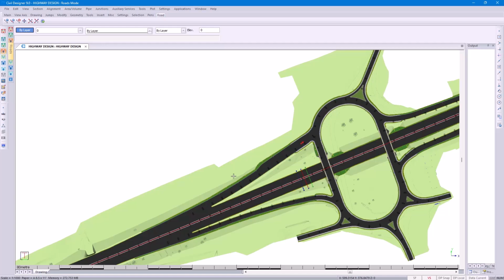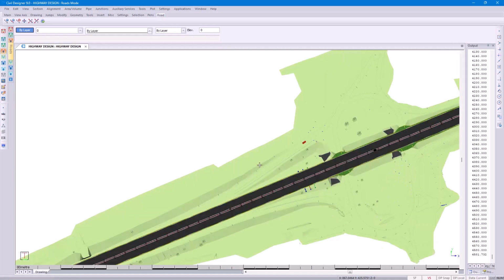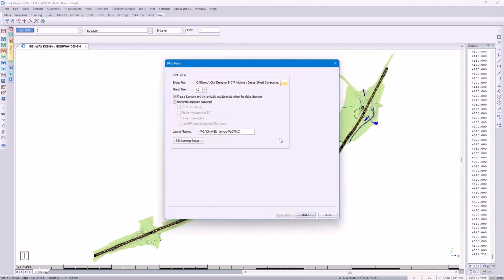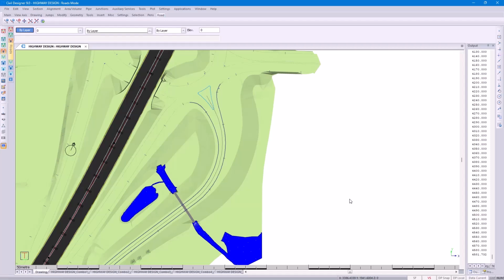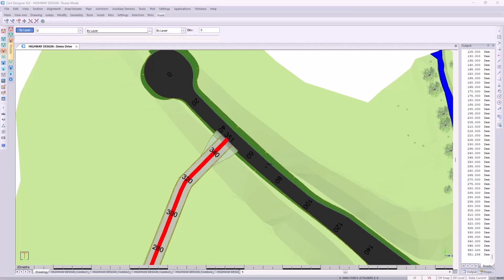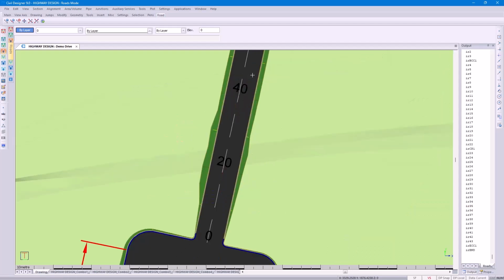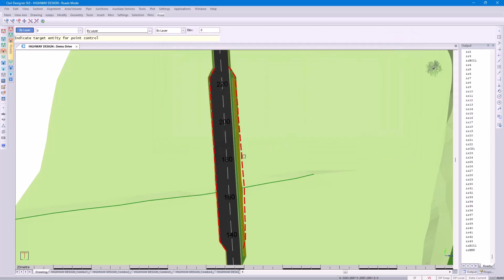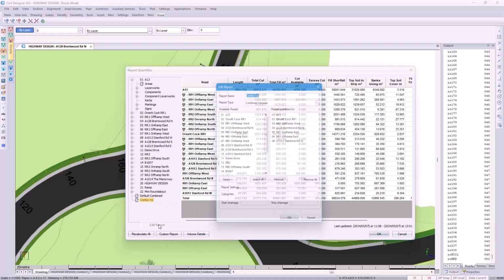Civil Designer Demo - Highway Design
Highway Design using Civil Designer - Full Demonstration